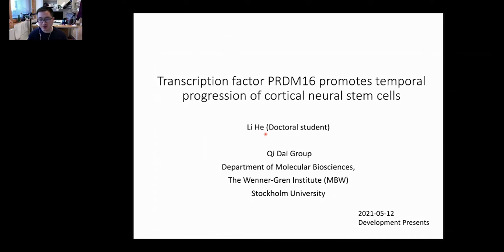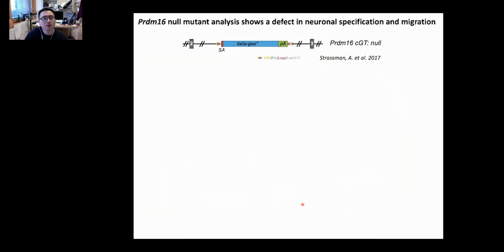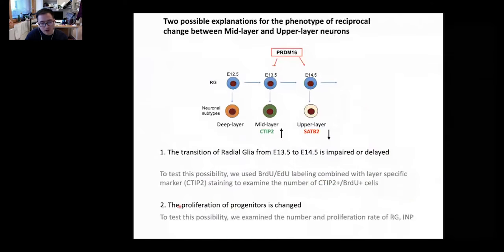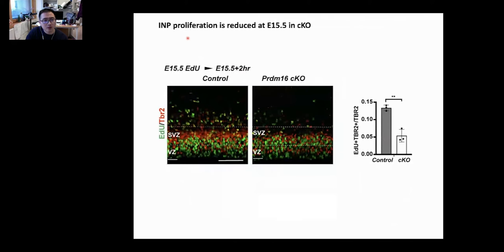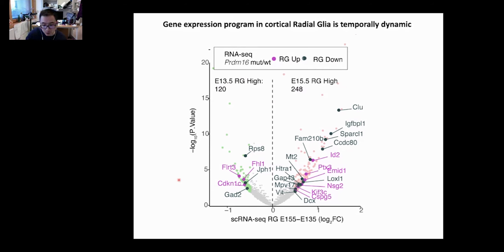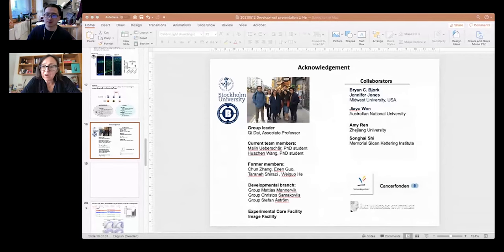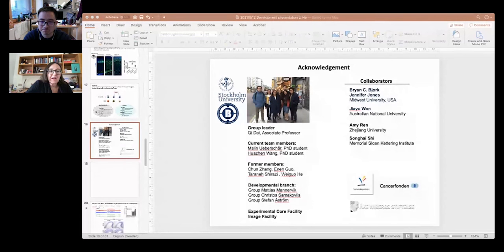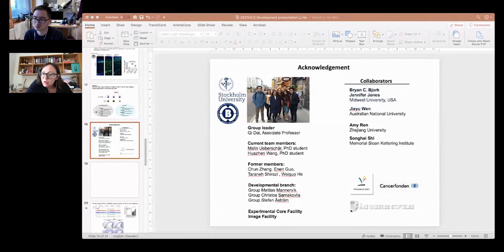Development presents... Li He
On Wednesday 12 April 2021 we held our eighth Development presents... webinar, which was chaired by our Editor Paola Arlotta (Harvard Stem Cell Institute).

The second talk came from Li He (a PhD student in Qi Dai’s lab at Stockholm University), who discussed the temporal regulation of cortical neural stem cells by PRDM16.

Li's talk is followed by a live Q&A chaired by Paola.